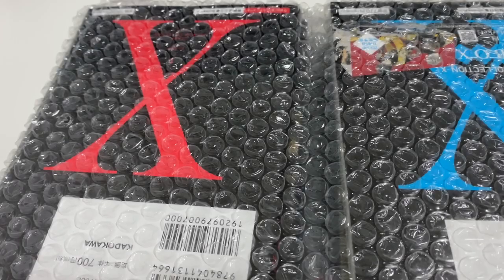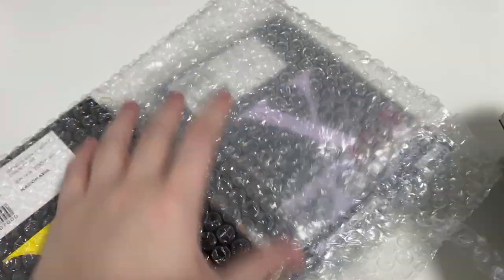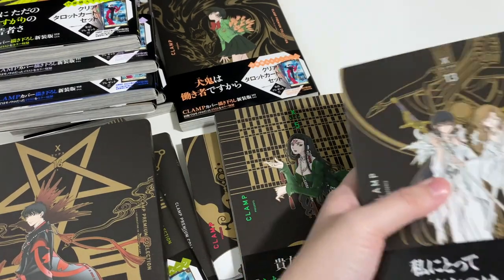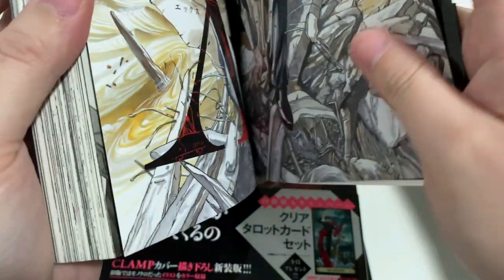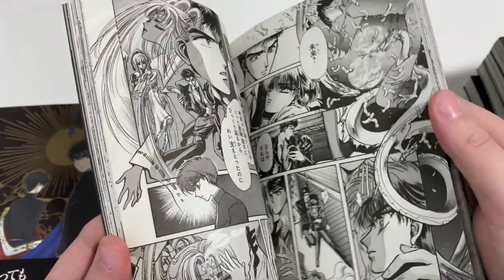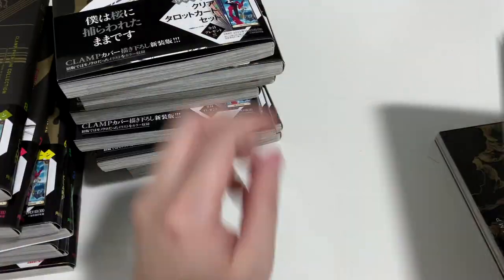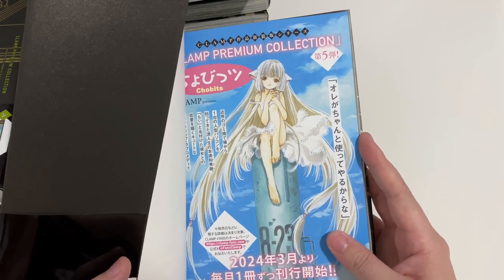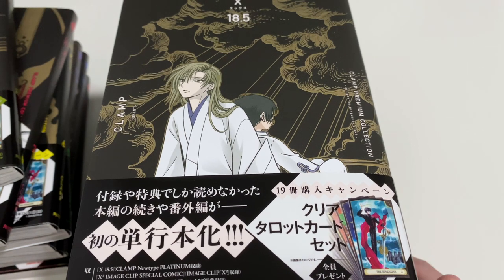UNBOXING: X - CLAMP PREMIUM COLLECTION |🪽 VOL. 1 - 18.5 🗡️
* Hope you guys are enjoying the LAST DAY of 2023 * 🎉

I'll be unboxing another series that has been completed in the CLAMP PREMIUM COLLECTION, which is X. This series was originally released in 1992 but never actually finished. The last volume is the collection of 5 extra chapters that were released in the magazine but not included in volume 18.
As per usual, the covers are really pretty, with new drawings from CLAMP. I am excited to read this series as I have never really had the chance to read it younger.